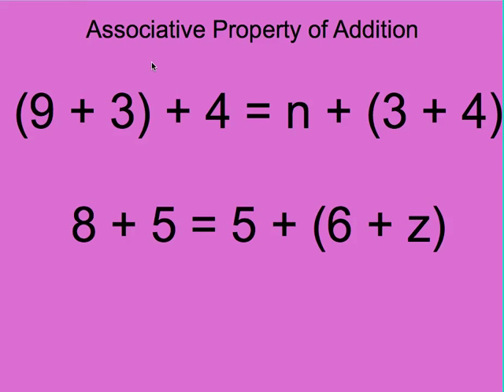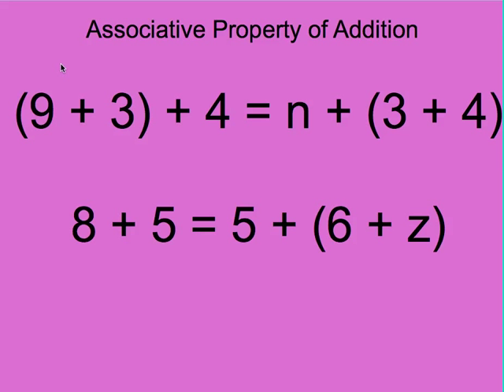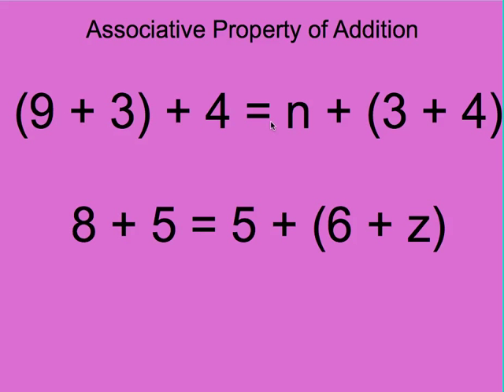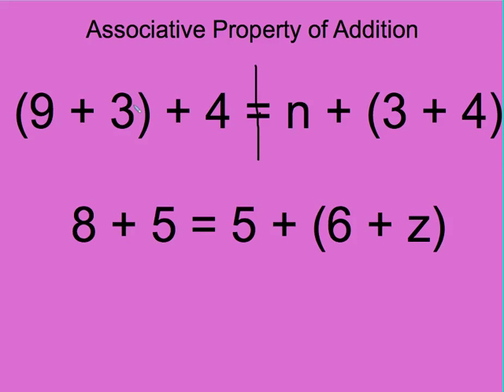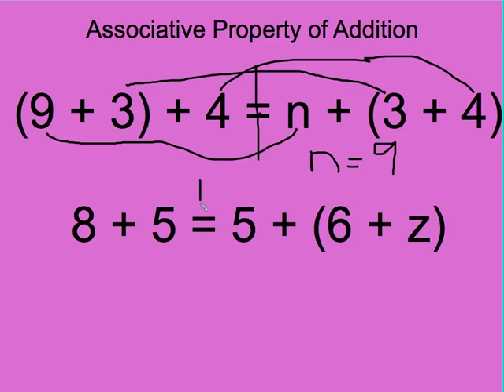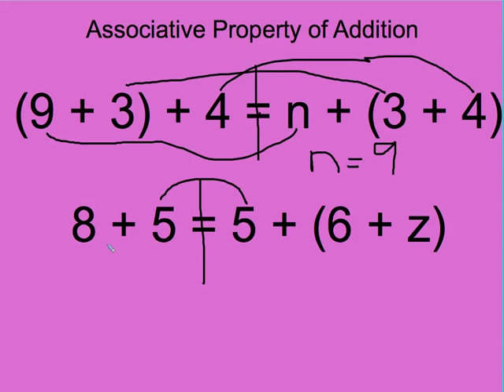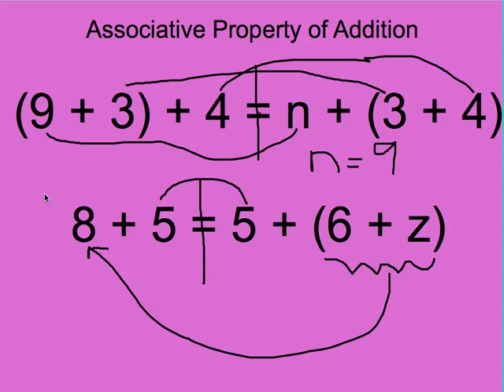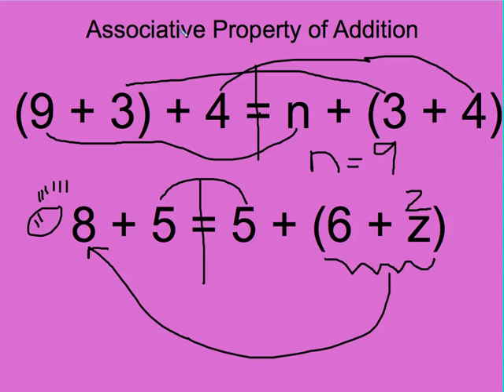Associative property of addition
Solving for a missing variable using the associative property of addition